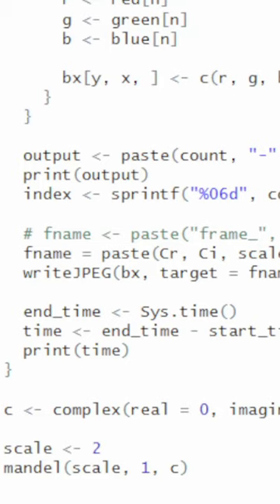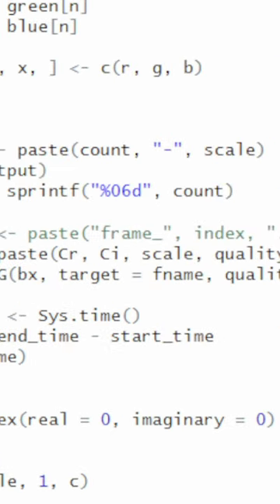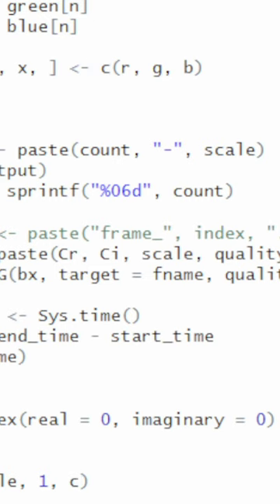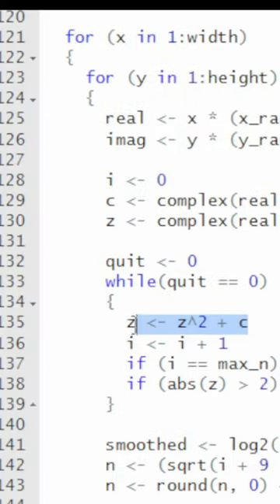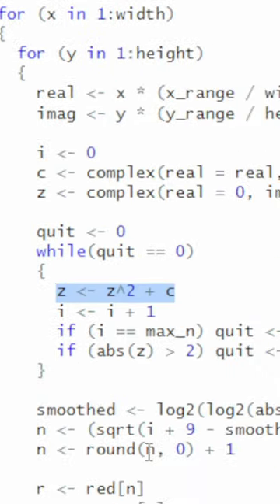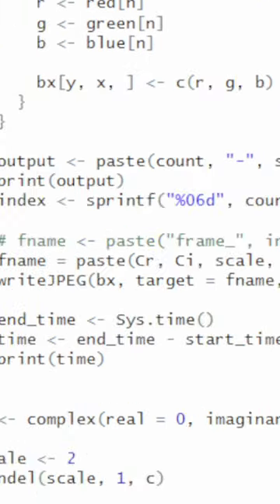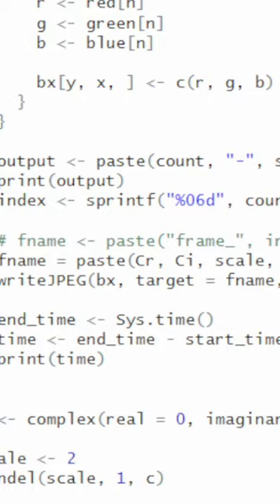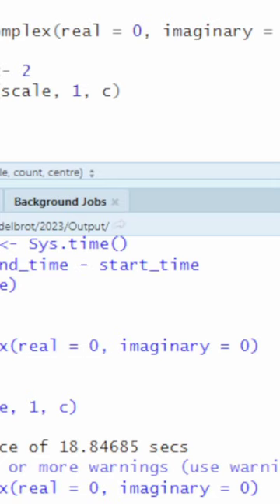Why I Made Mandelbrot Worse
I’m a maths tutor based in Birmingham, UK.  I specialise in GCSE and A-Level maths including further maths.